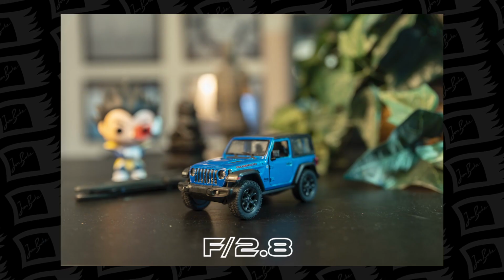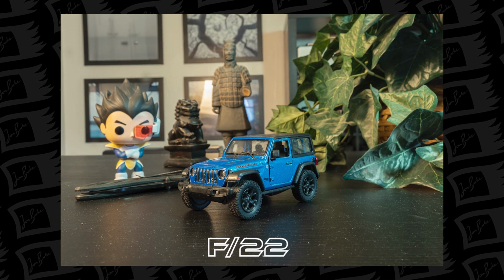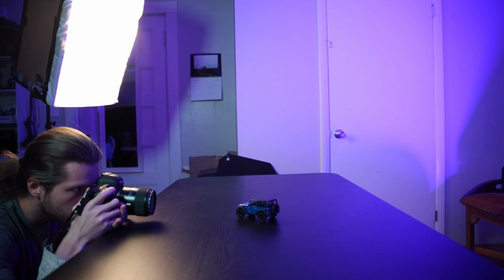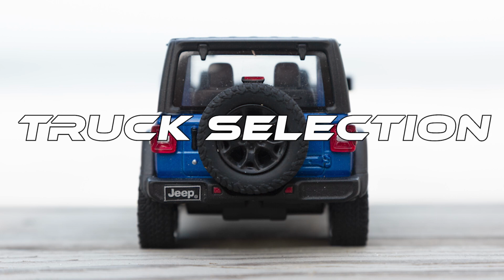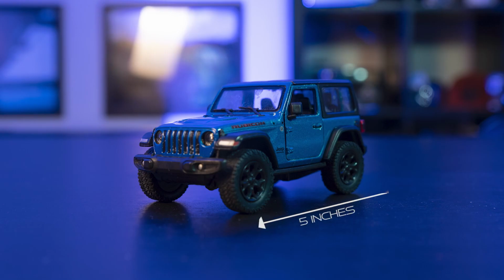Toy Truck Photography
Toy Cars and Toy Trucks are great photography props to help with creativity and changing the perspective of how you photograph an area. They have become a popular gimmick with many pictures popping up all over instagram. In this video I provide some photo tips and advice on how to pick the right vehicle to take some awesome photos.

Amazon link for truck

My Gear
Camera 1 (Canon EOS R)
Camera 2 (Canon Mark 3)
24-70mm Lens
17-40mm Lens
70-200mm Lens
Camera Bag
Shotgun Mic
USB Mic
L Bracket
Hard Drive
Toy Truck
Lens Cleaning Kit
ND Filter
Coffee Mug

Main Light
Portable Light